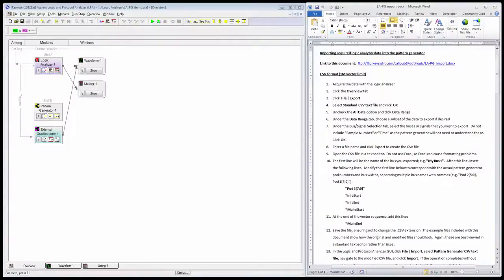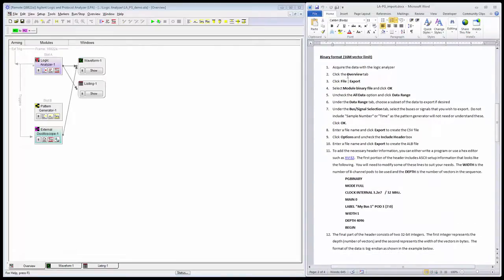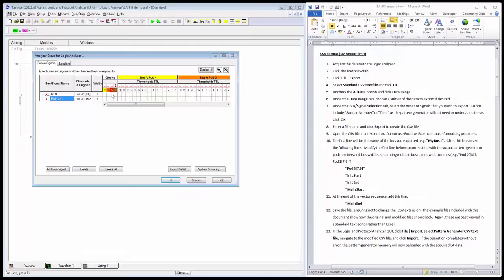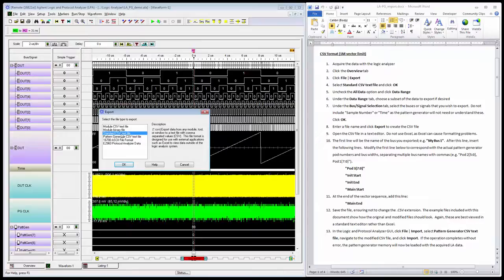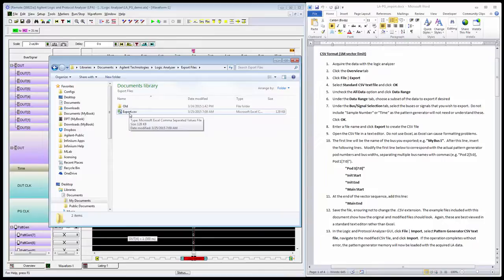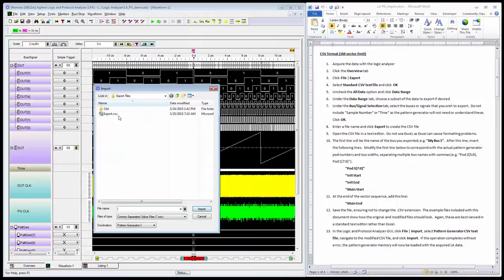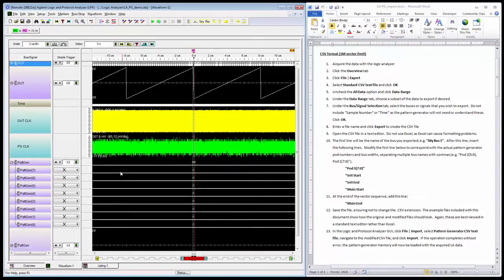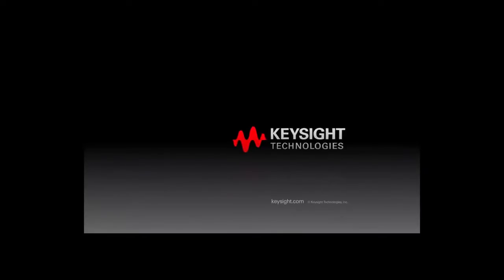Importing Logic Analyzer Data into Pattern Generator (Part 1, CSV with 1M Limit)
Video 1 of 2.  Learn how to acquire data with a Keysight logic analyzer and play back that data with an integrated pattern generator.  Applies to 16820-series logic analyzers and 16720A pattern generator modules installed in 16900-series logic analyzer mainframes.  The CSV export/import method is documented in this video.  This method is more convenient than the binary (ALB/PGB) method, but has an upper limit of 1 million vectors.